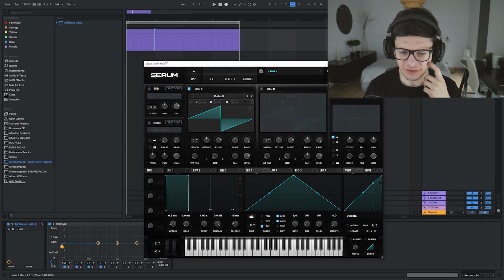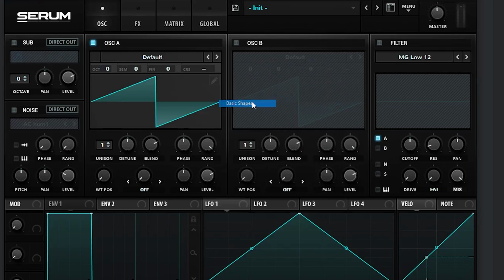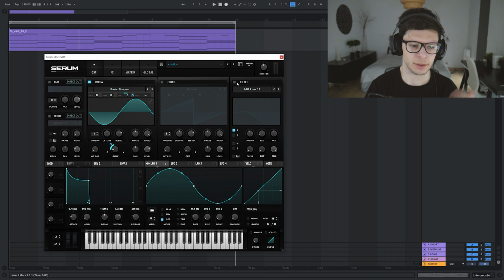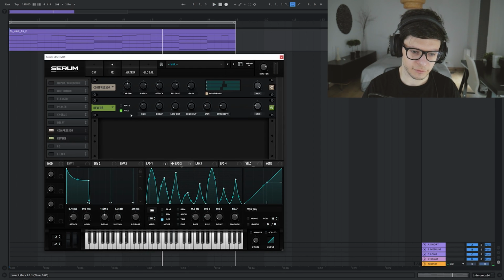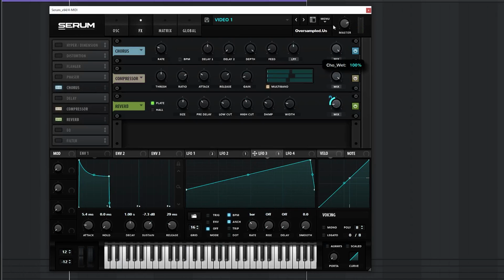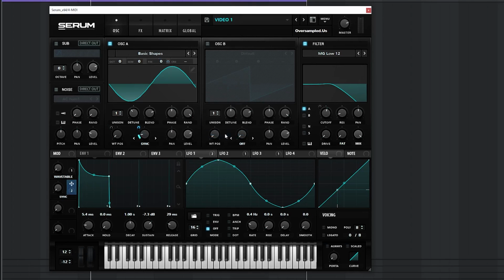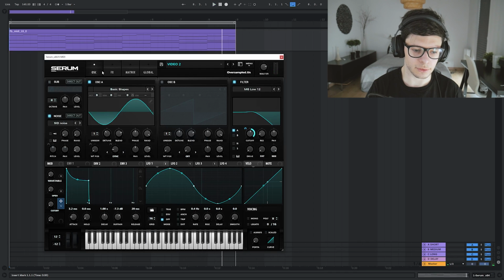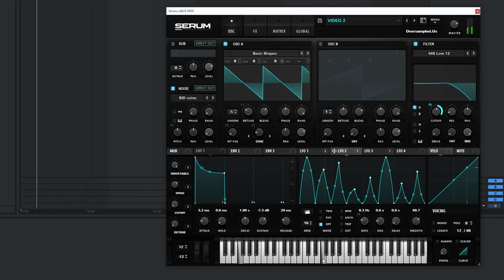Making INSANE Analog SYNTH in Serum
Check out this link for some Presets for Serum! (free + paid)

2 days ago I asked you: Hey guys, shall we do a synth making video?
You answered: Hell yeah bruh!

🔥Oversampled BESTSELLERS🔥
GALAXY - Future Bass Sample Pack: